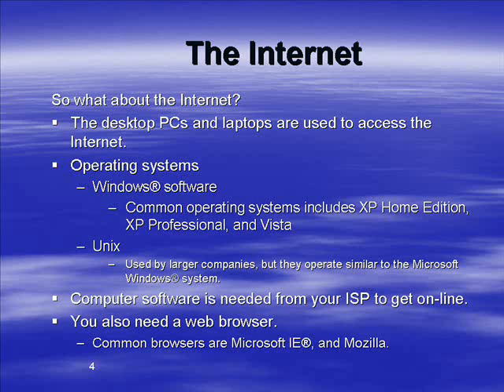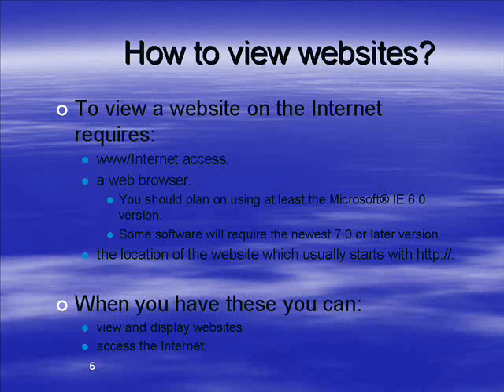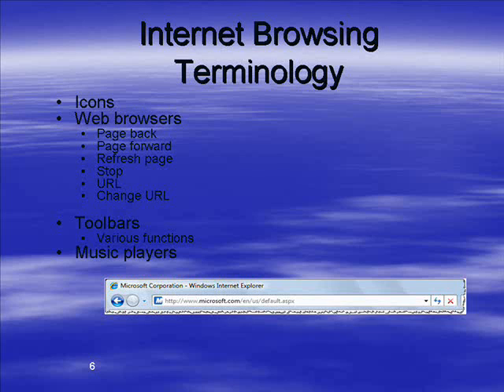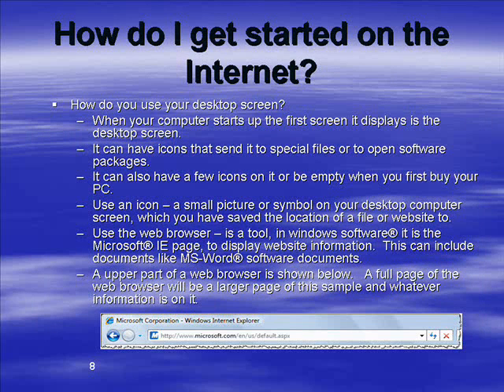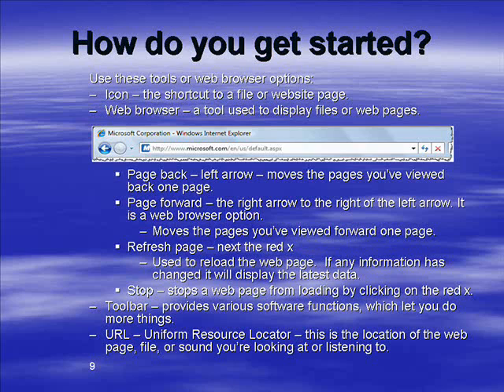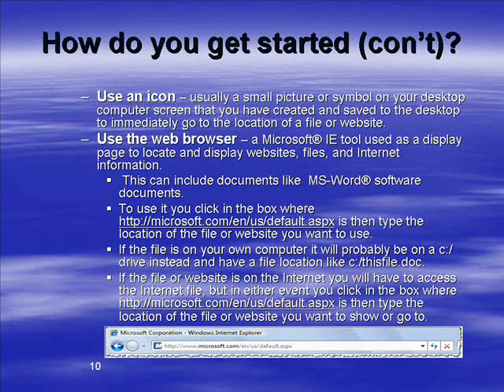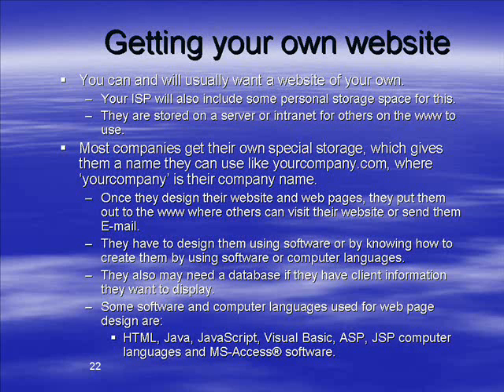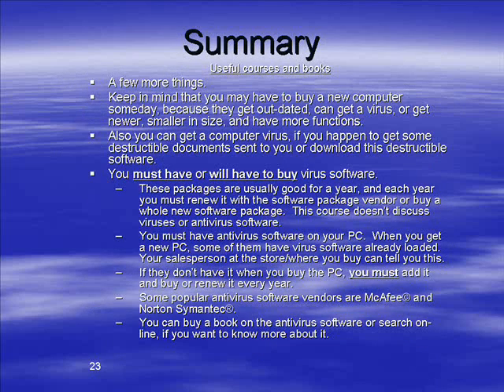Intro to the Internet in Blue